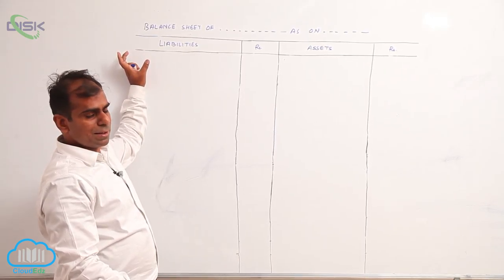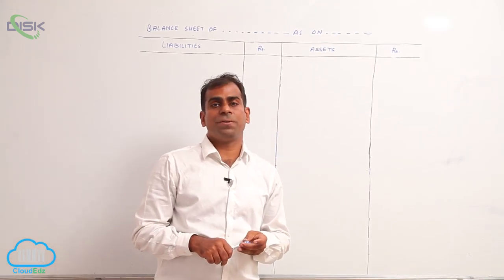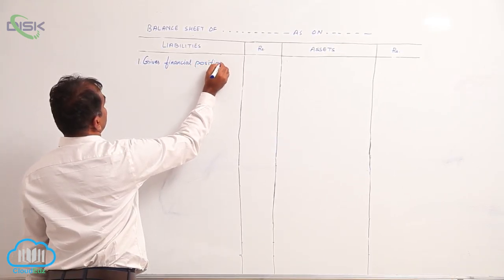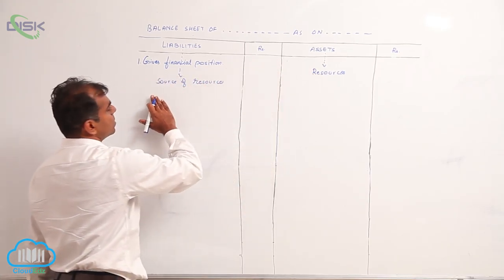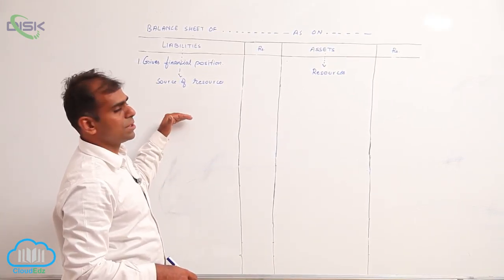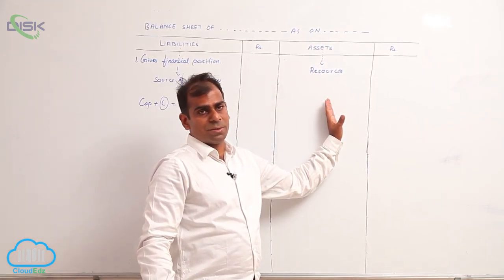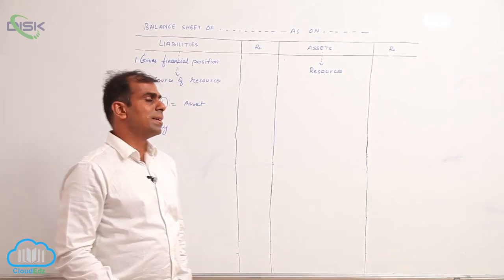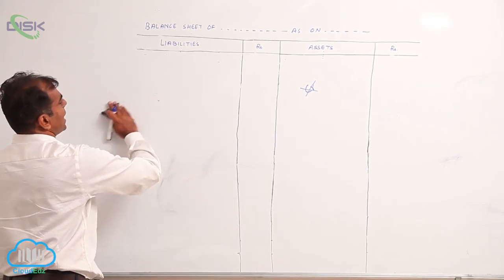Final Accounts || B & S1 || Disk Telangana